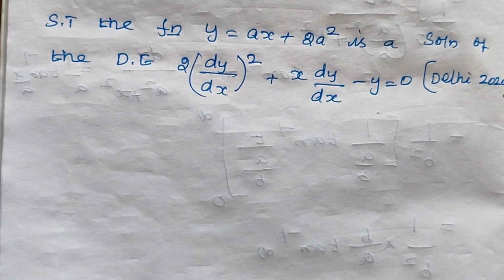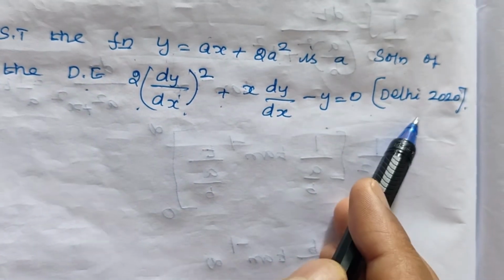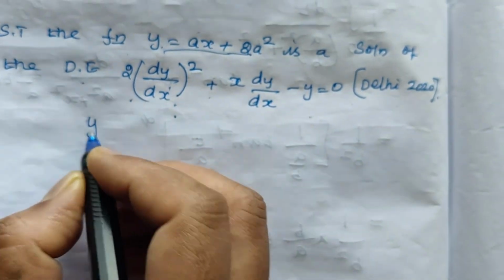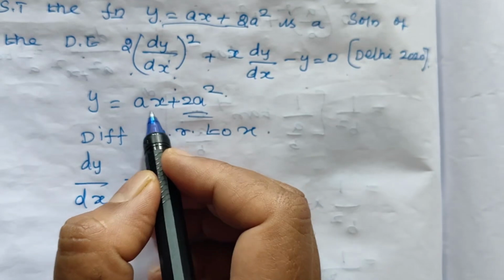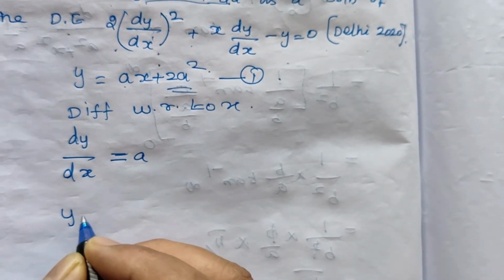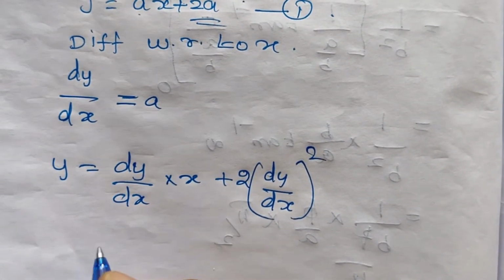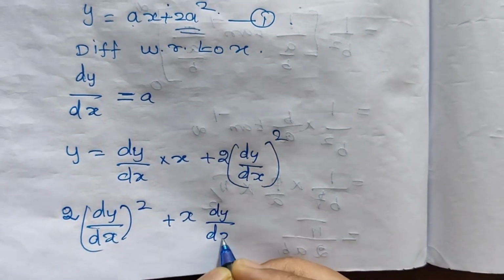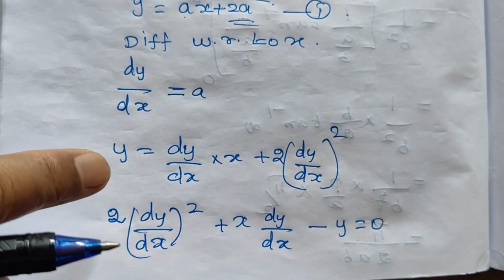#2020#st y=ax+2a^2is soln of DE 2(dy/dx)^2+xdy/dx-y=0